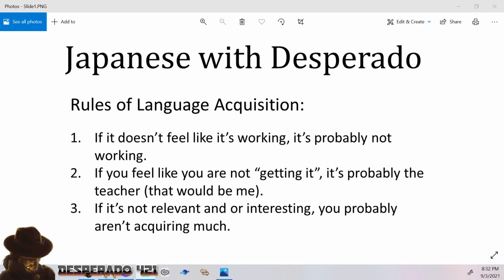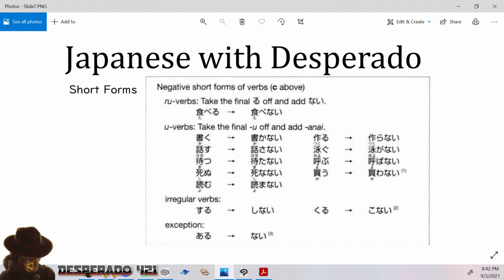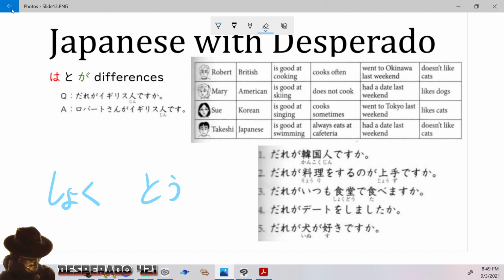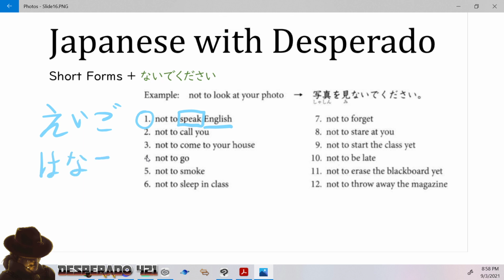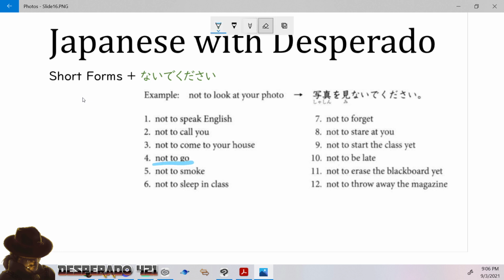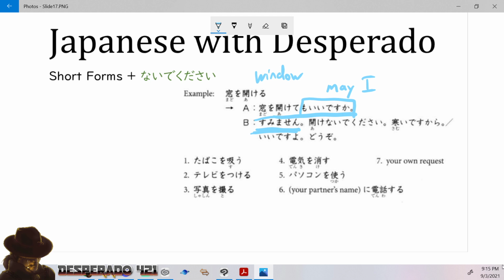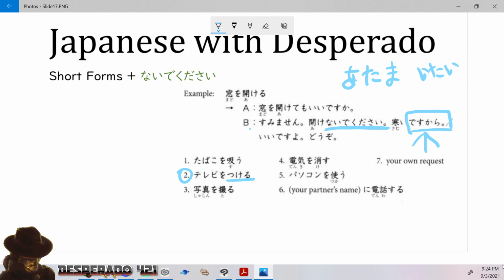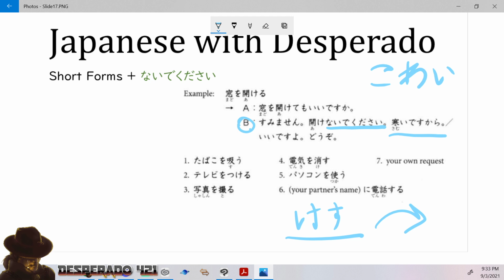Friday Night Japanese Lesson 39